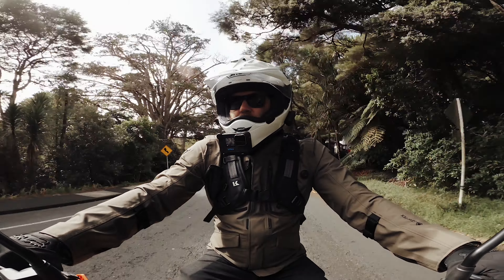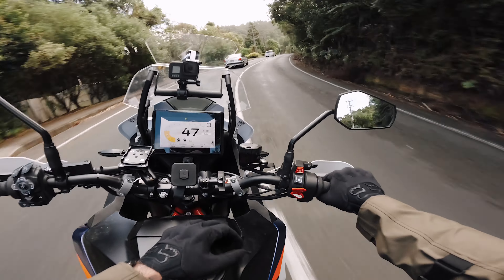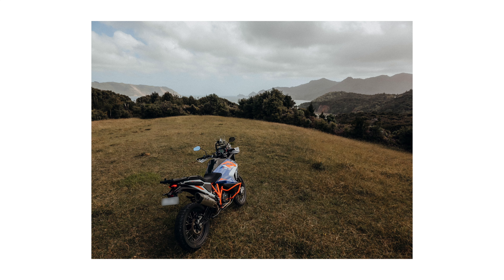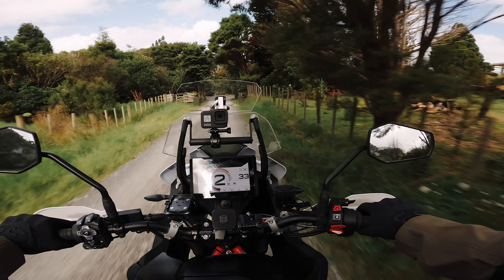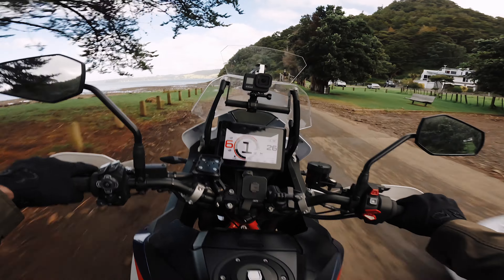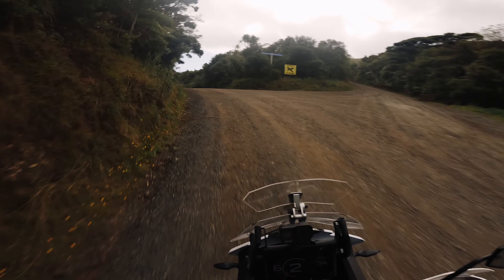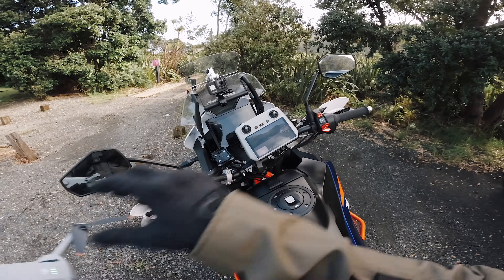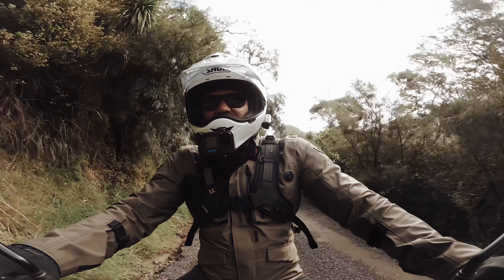Testing the DJI Mini 3 Pro Active Track | KTM Adventure R 1290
Testing out my DJI Mini 3 Pro and the active tracking feature

2021 KTM 1290 Super Adventure R

PAST BIKES
2022 APRILIA TUONO V4 FACTORY
2022 HARLEY DAVIDSON STREET BOB 114
2021 Triumph Street Triple
2021 Yamaha XSR700
2021 KTM 500 EXC-F
2022 Husqvarna Norden 901
Plus more

CAMERA SETUP

Media Mod
Motomounts helmet mount
4k 25p Flat Colour
Graded in Final Cut X
Giant Squid Microphone